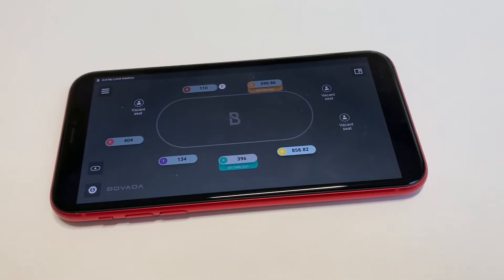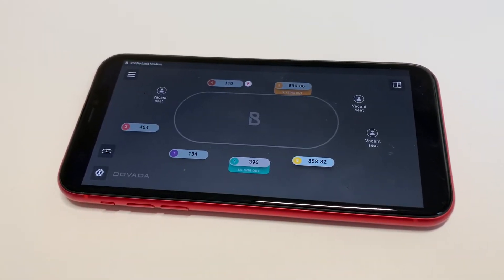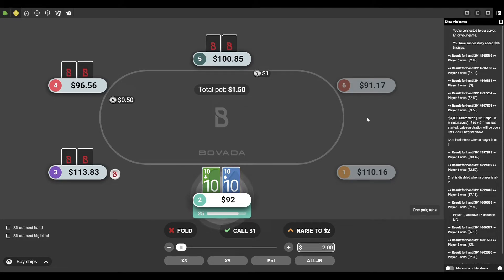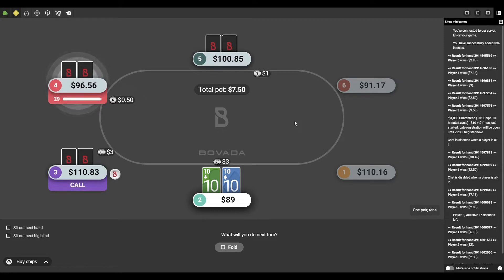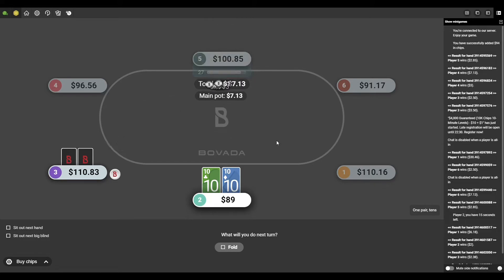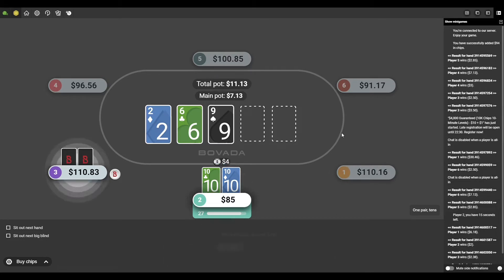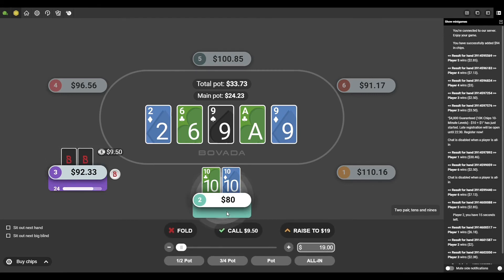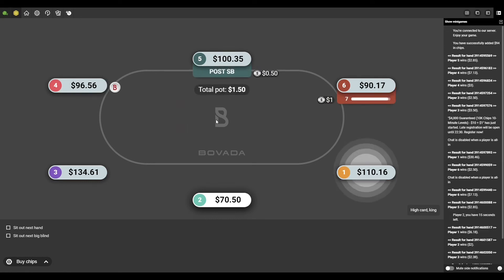Best Poker App for Beginners + YOU Need to Try This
👉Play RESPONSIBLY